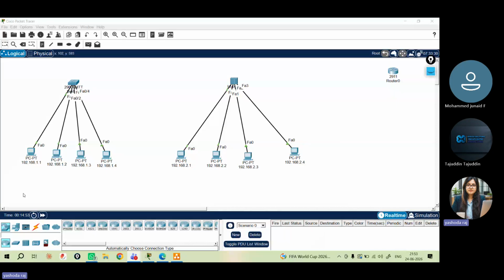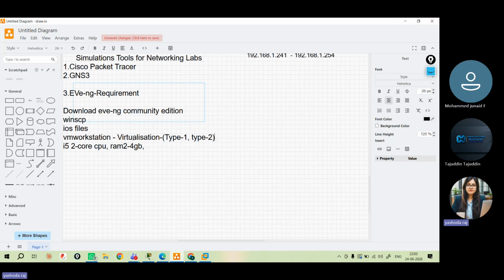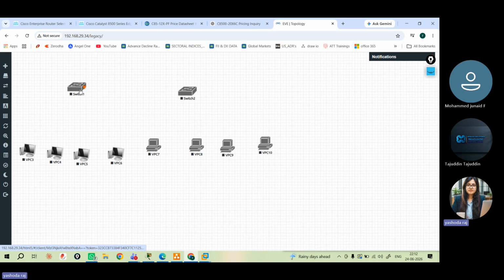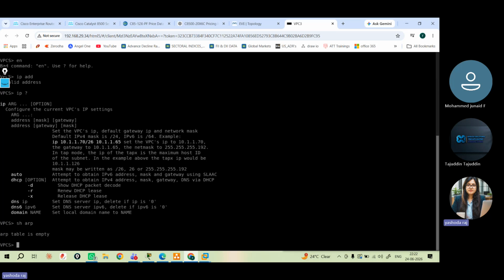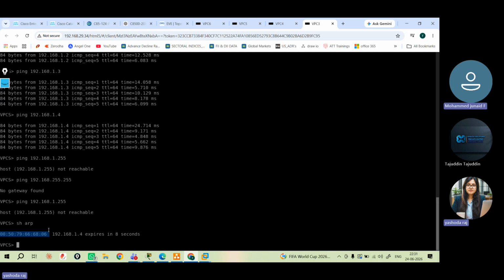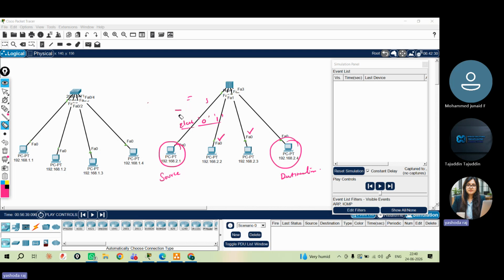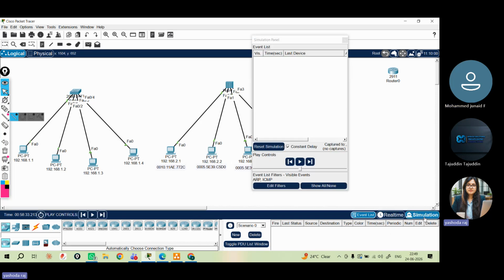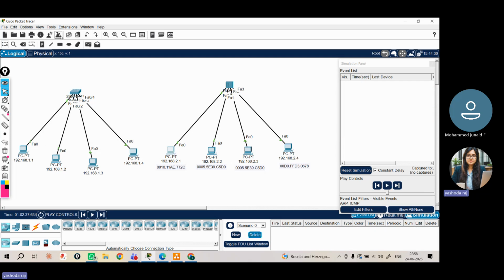Online and offline training for CCNA/CCNP, Palo Alto, Fortinet, firewall, and cloud computing.